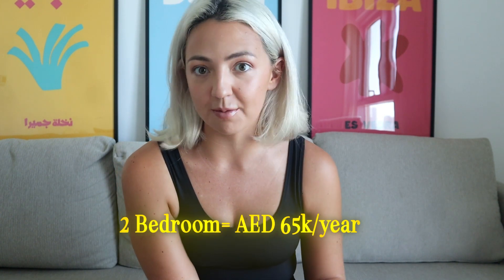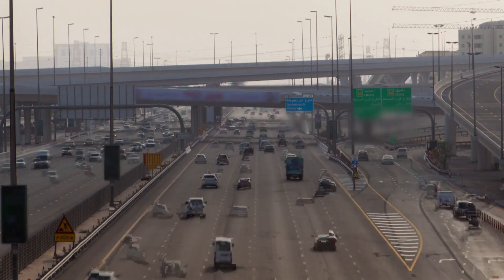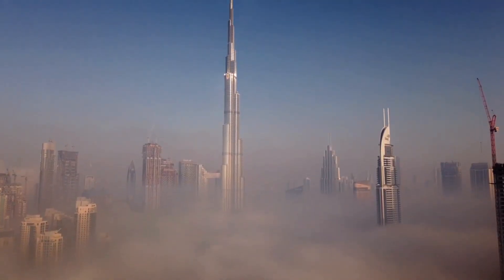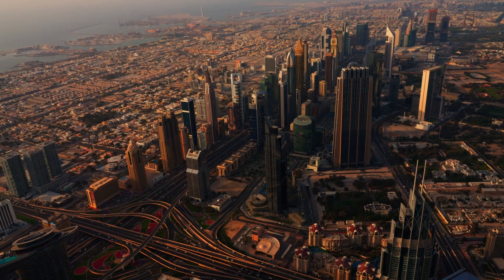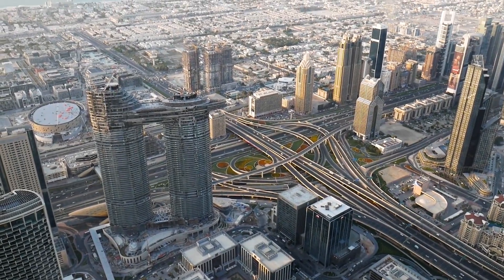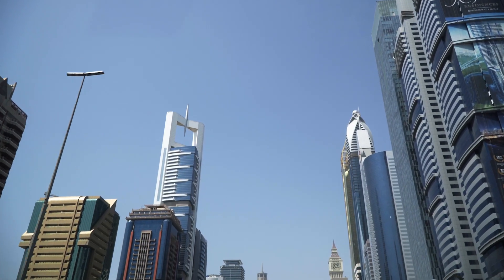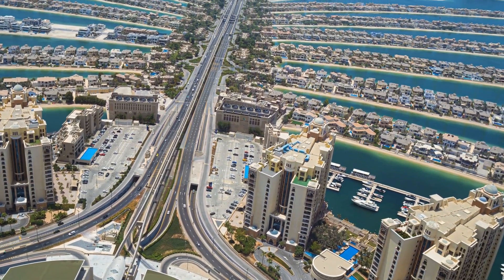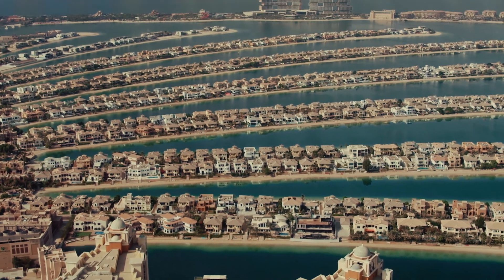Best Neighborhoods to Live in Dubai | Moving to Dubai 2023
Welcome to our video on the best neighborhoods to live in Dubai! If you're considering moving to this vibrant city, it's crucial to find the perfect neighborhood that suits your lifestyle and preferences. In this video, we explore the top neighborhoods in Dubai, including Jumeirah, Downtown Dubai, Dubai Marina, Business Bay, and Al Barsha. Discover the amenities, housing options, and attractions each neighborhood has to offer. Join us as we guide you through the best neighborhoods in Dubai to help you make an informed decision.

This guide covers everything you need to know, from getting started, selecting the perfect neighborhood, negotiating rentals, to finally moving in and making Dubai your new home. It's filled with insider tips, personal experiences, and useful resources - all tailored to help you navigate the exciting yet sometimes overwhelming process of moving to a new city.

And guess what? It's not just about the logistics; this e-book shares crucial cultural insights, and practical advice on how to quickly settle in and make the most of what Dubai has to offer!

This e-book is a culmination of my personal experiences, professional knowledge, and insights gathered from many others who've embarked on this journey. If you're planning to move to Dubai, this guide is the perfect companion to ensure your transition is as smooth as possible.

Interested? Click it, and start your Dubai journey on the right foot. Happy moving!

📍 Tiktok (Get your day-in-the-life fix here!)